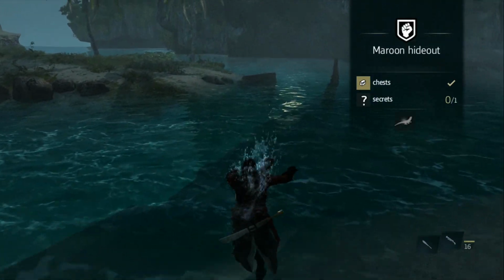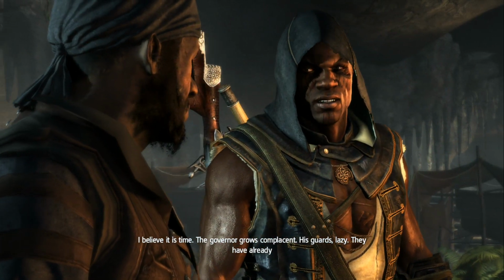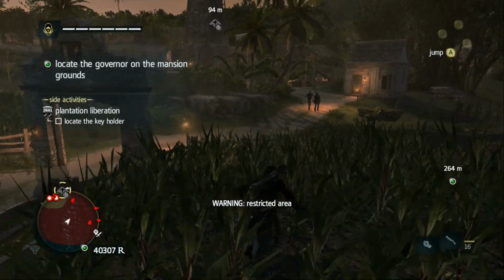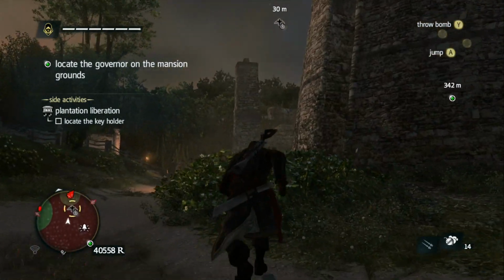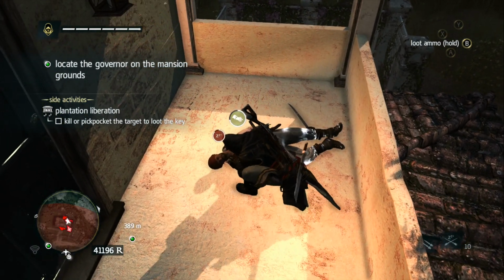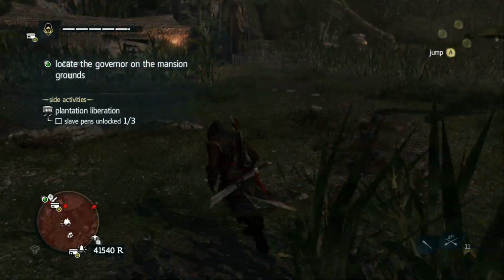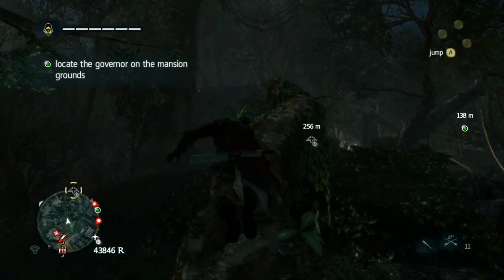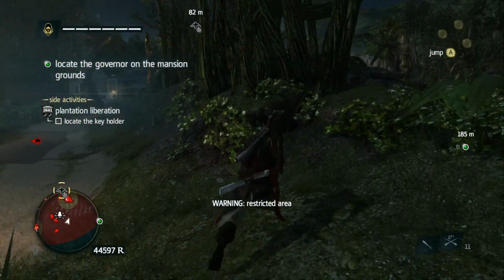AC4: Black Flag - DLC - Freedom Cry - PART 18 "More Liberation" / 100% Completionist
My YouTube & Twitch career under the name Antastiq is officially over and I will no longer be uploading content to this channel. So hence forth please consider me retired from the streaming game. Thanks to everyone that has supported my content over the years, it was a true pleasure to entertain so many and I will forever carry the fond memories made during my time spent creating content on this platform. So for the last time as Antastiq, stay awesome my lovely people!

P.S. If you would still like to follow along with what I get up to then why not check out Team Custard Kraken. Under this name I have been creating and publishing my own board games since 2017 and any support you want to show for my new career direction would be greatly appreciated.